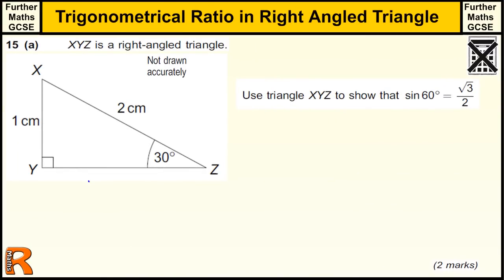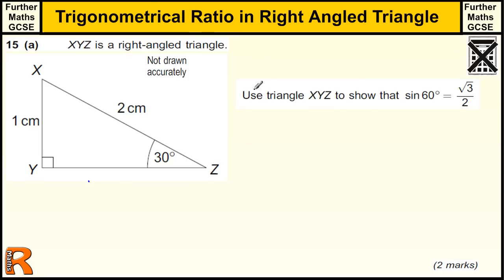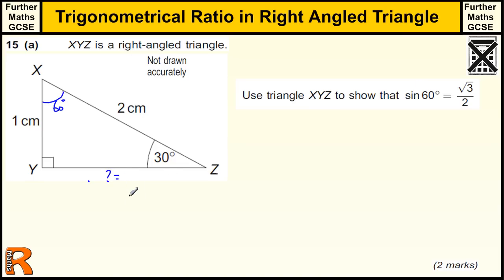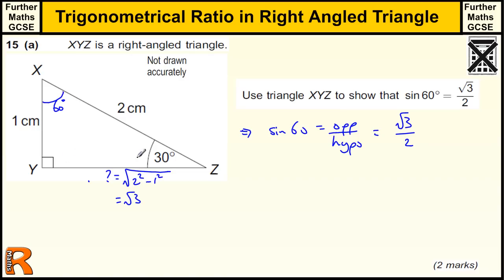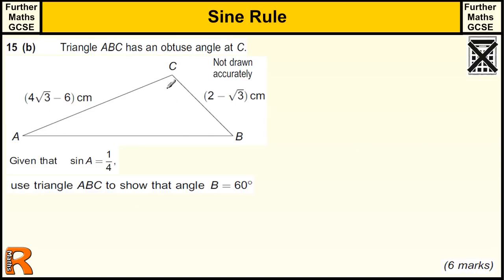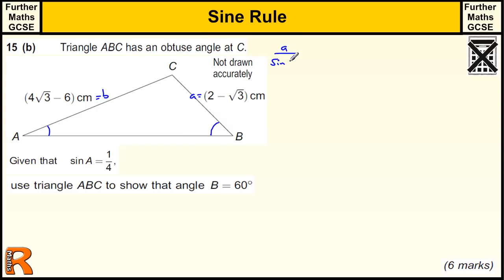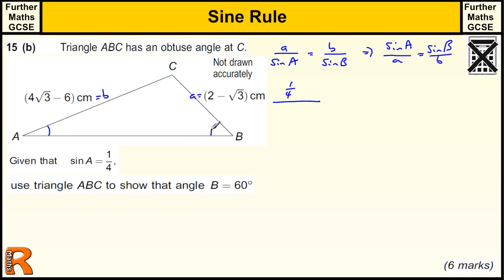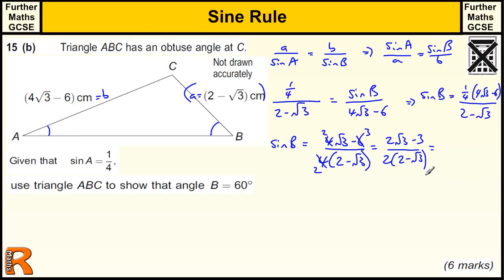Trigonometry Without a Calculator GCSE Further Maths revision Exam paper practice & help